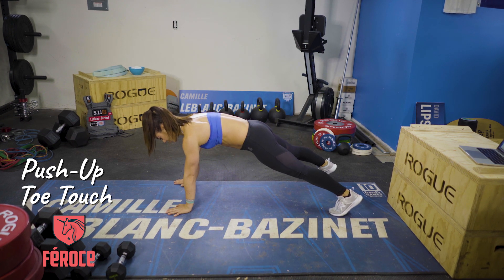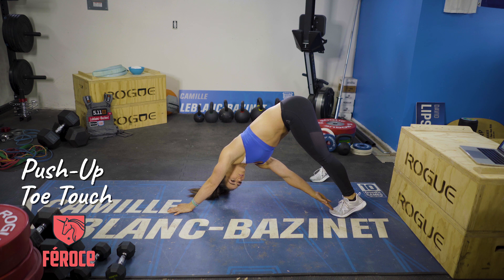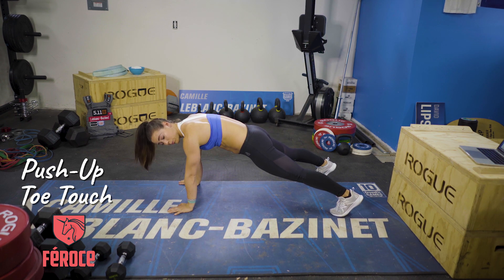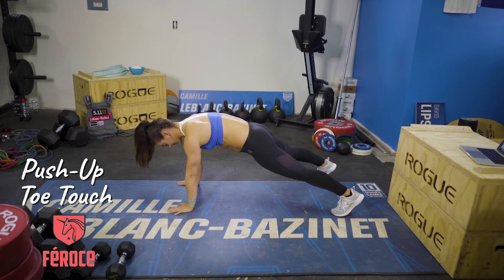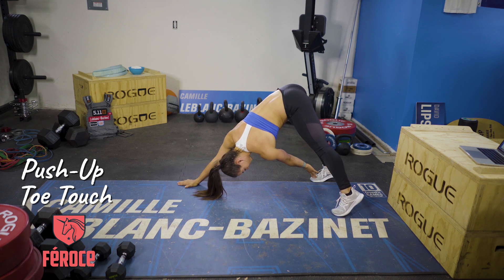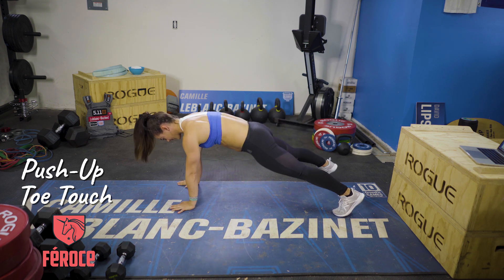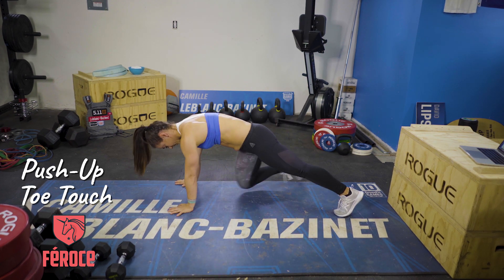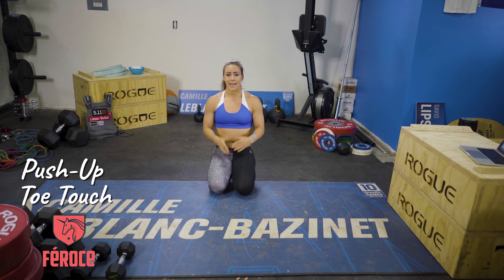Push Up Toe Touch Movement Demo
Push Up Toe Touch Movement Demo & Explanation from Camille Leblanc-Bazinet of Féroce Fitness.